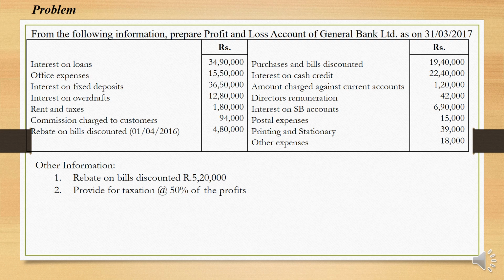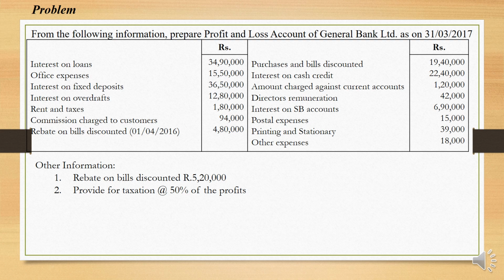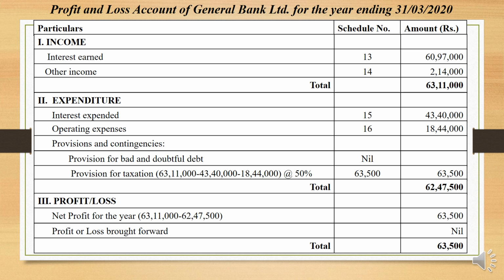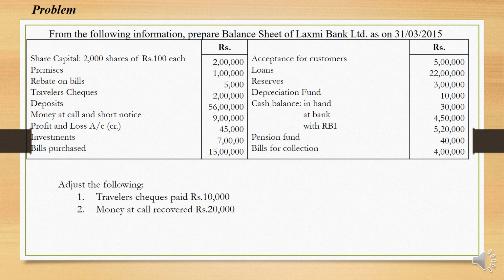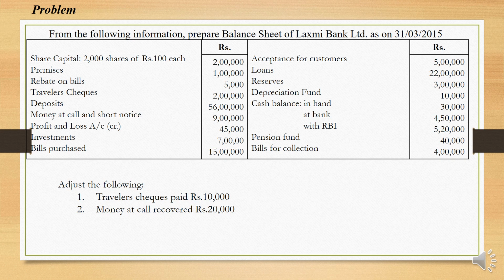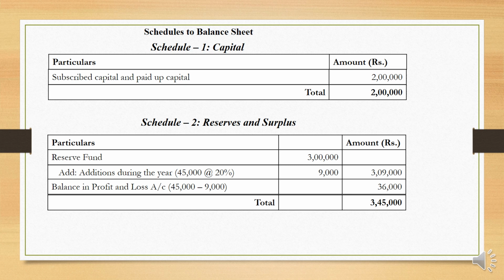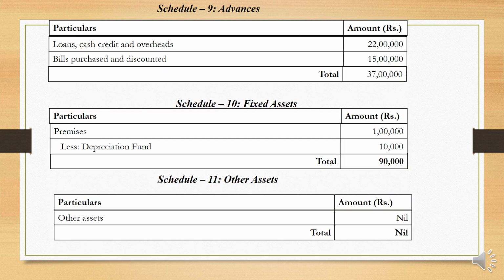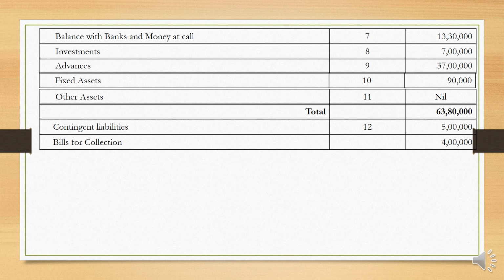Problems on Final Accounts of Banking Companies Second set